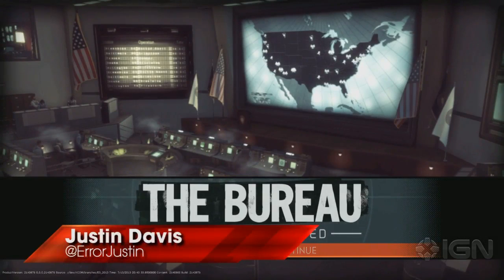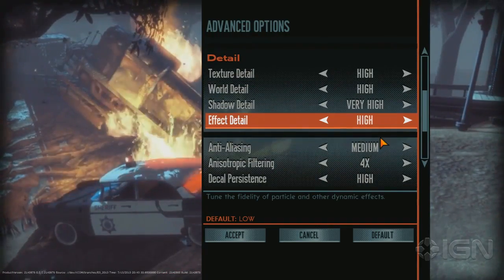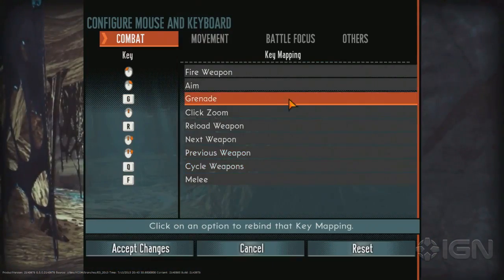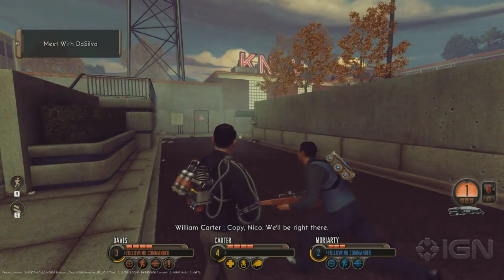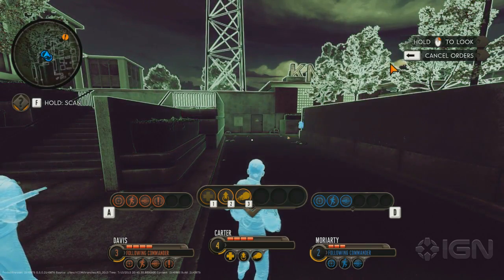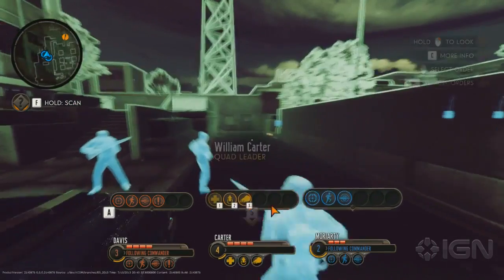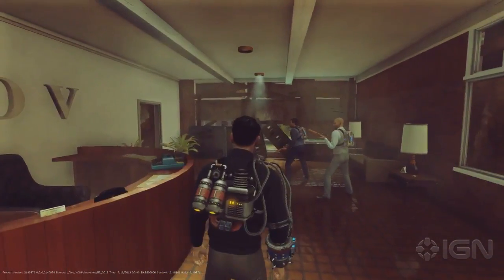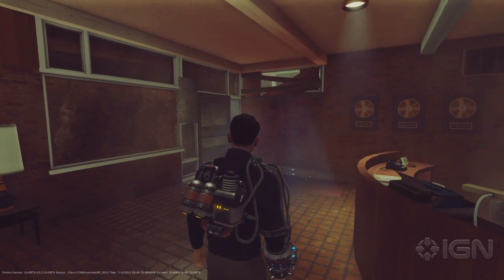The Bureau: PC UI - IGN Commentary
Dan and Justin show off the graphical options and custom combat interface that 2K Marin has designed for PC gamers.